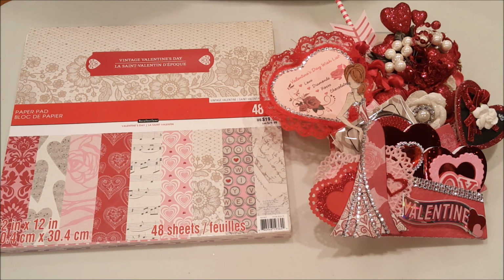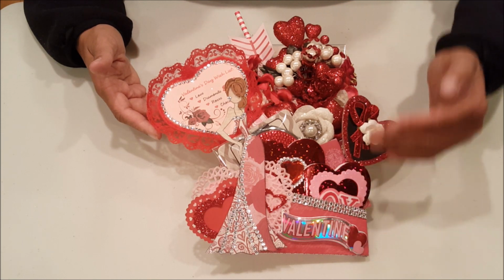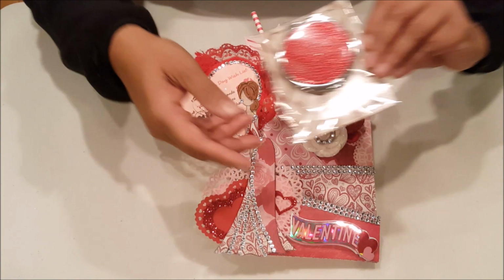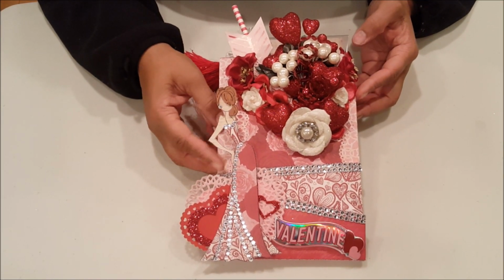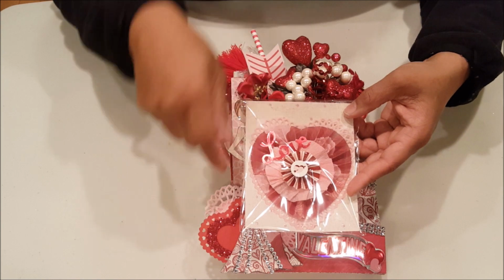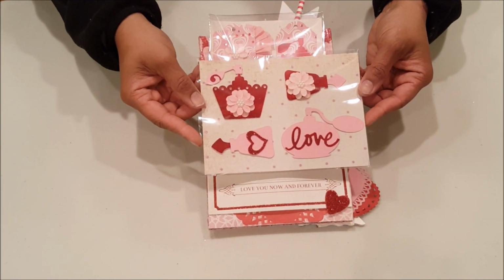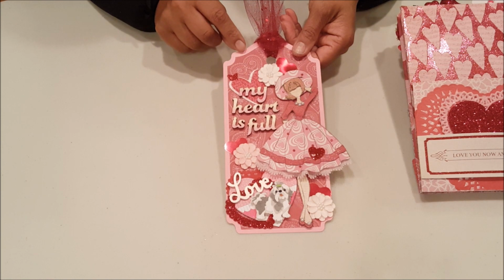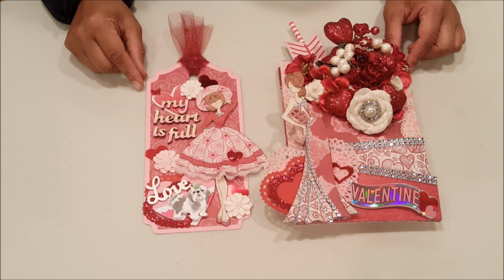Rhinestones & Roses Valentine Loaded Envelope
Hello Friends! Here is a fun Valentine’s Day Loaded Envelope that I created.  The theme is “Rhinestones and Roses” and the main feature is the elegant Julie Nutting Doll, Tasha, who is dripping in bling and surrounded by beautiful roses and glittered hearts.  I used the “Vintage Valentine’s Day” paper collection by Recollections.

Also, check out the Loaded Envelope Galore Facebook Group for more fun ideas